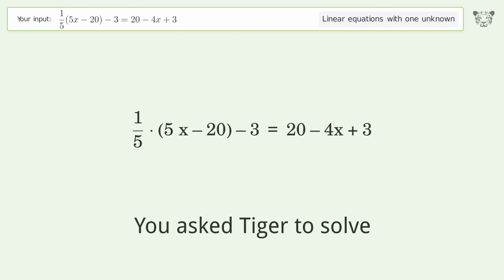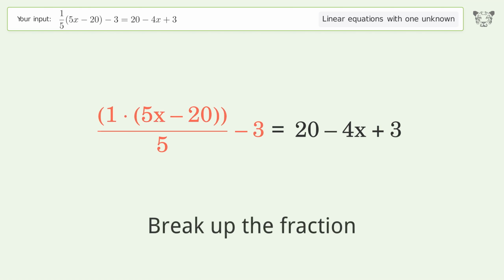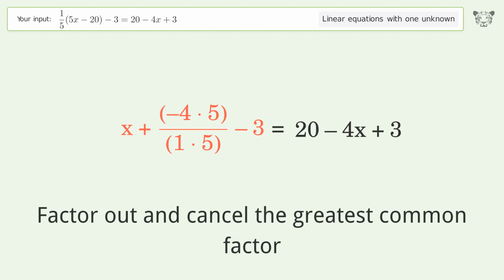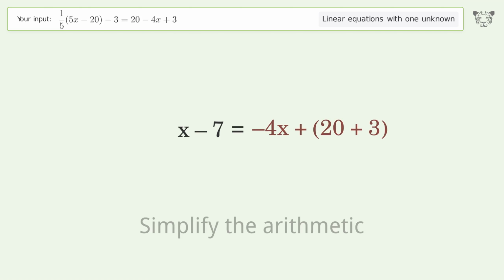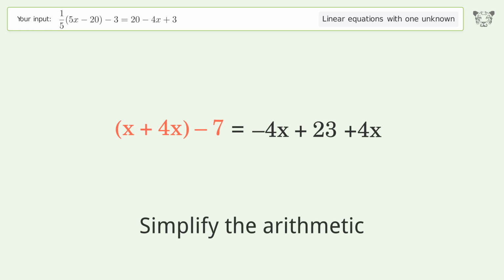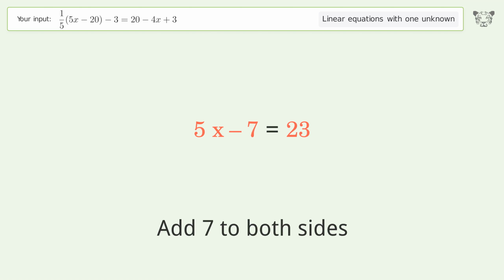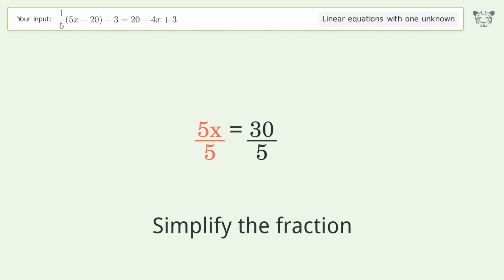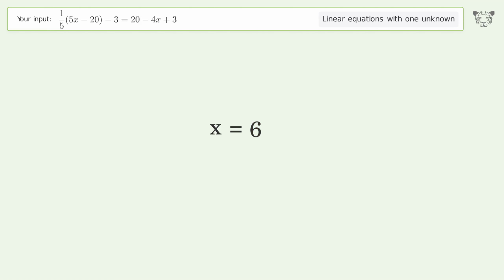Solve 1/5(5x-20)-3=20-4x+3: Linear Equation Video Solution | Tiger Algebra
Struggling with 1/5(5x-20)-3=20-4x+3? Watch our step-by-step video on Tiger Algebra to master this linear equation effortlessly. Also check out for more tips and tricks for dealing with linear equations with one unknown